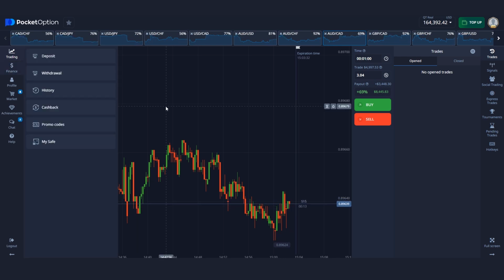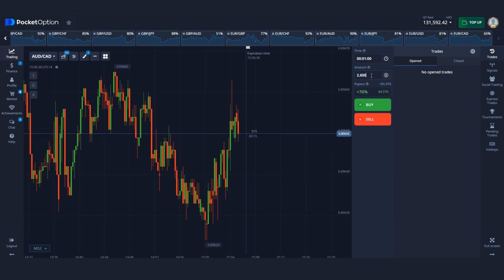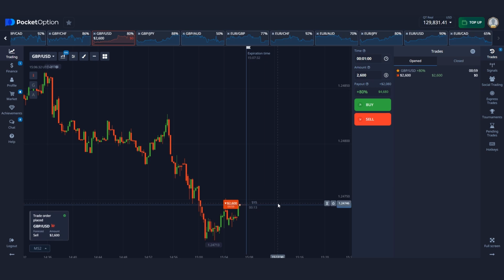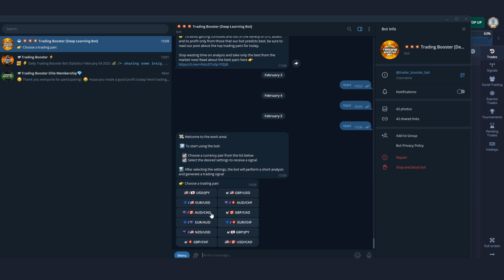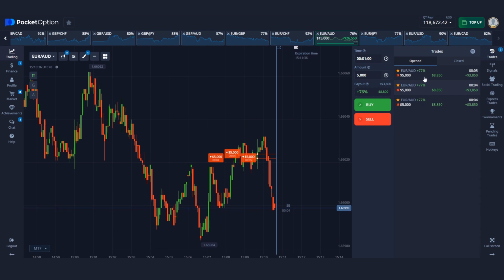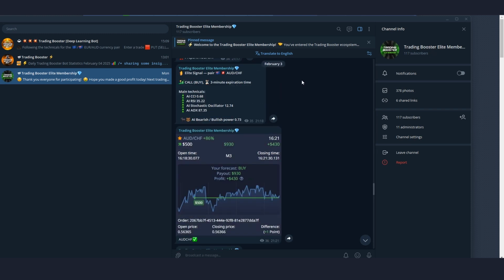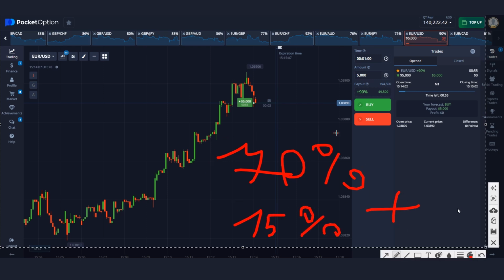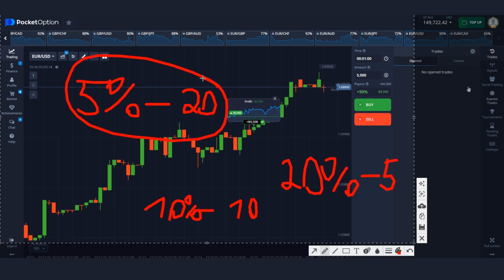Day Trading Strategy: Profit with Smart Risk Management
0:00 - day trading strategy
1:00 - binary trading bot
2:00 - binary options bot
3:00 - ai trading pocket option 2025
5:00 - Earn with Booster Bot Community!